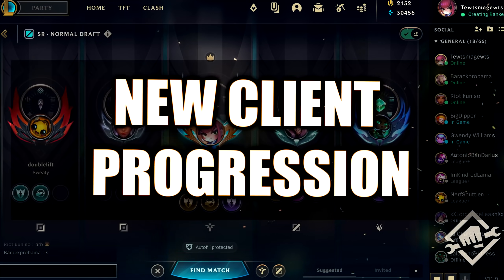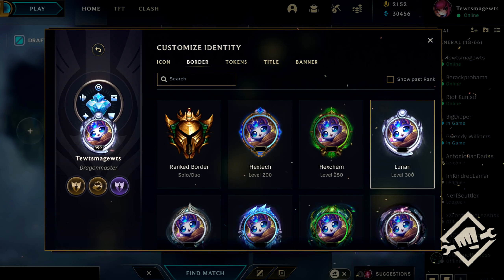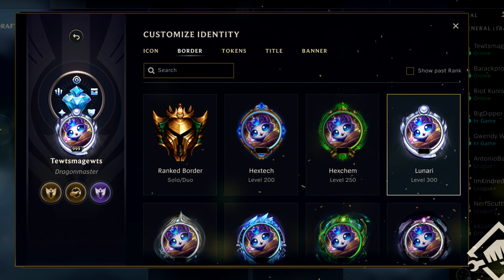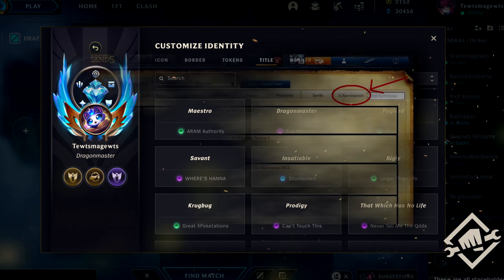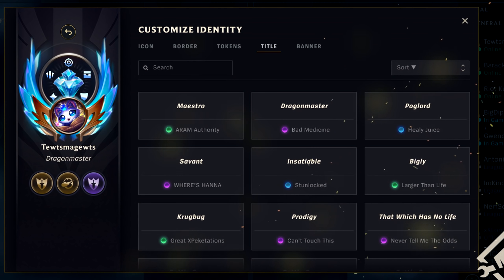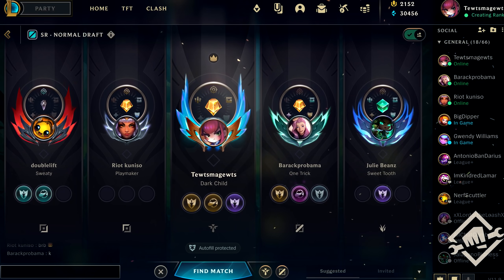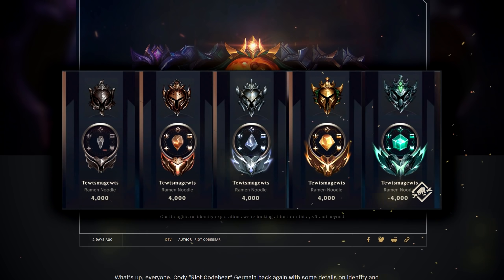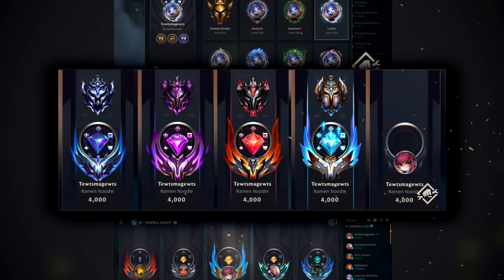NEW CLIENT & CUSTOMIZATION - League of Legends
NEW CLIENT & PLAYER IDENTITY CUSTOMIZATION OPTIONS - League of Legends. New upcoming progression identity changes including titles, borders, identity gems, achievements and more!